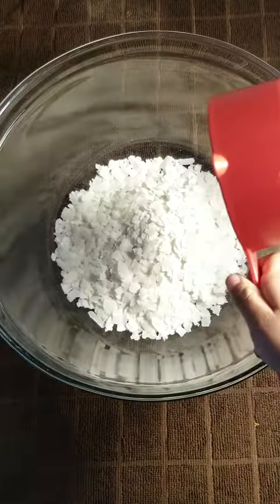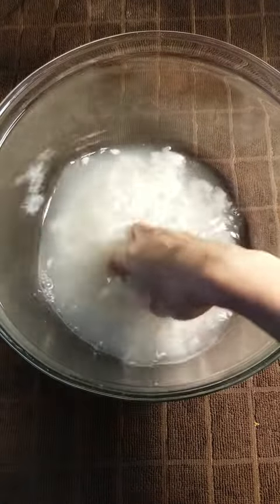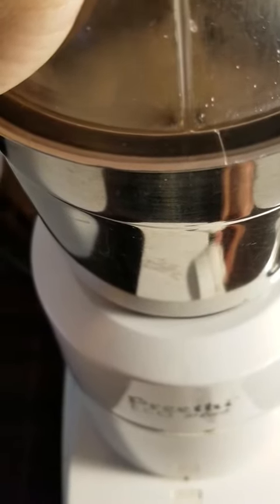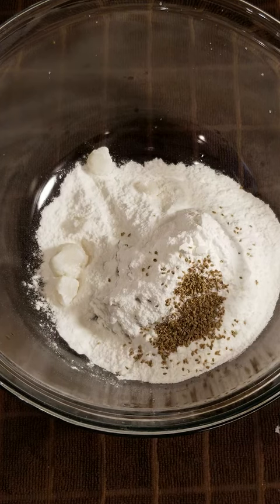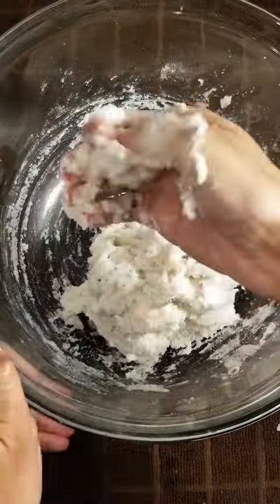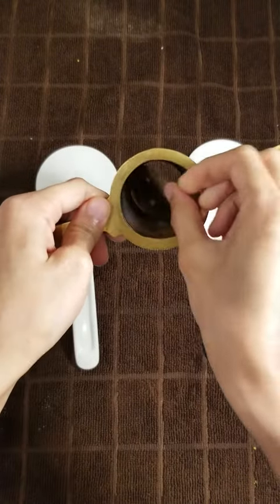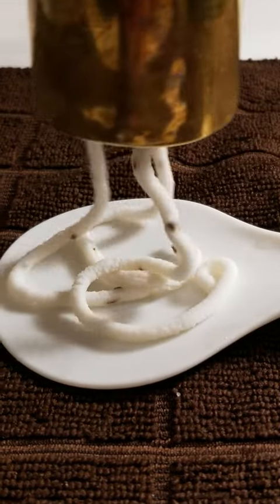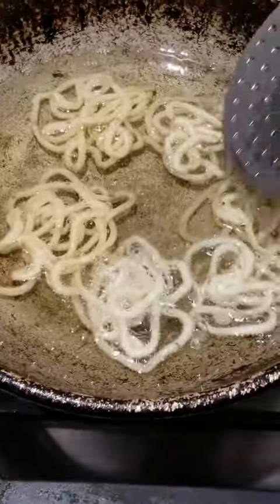Poha Murukku | Easy Snacks Recipe | அவல் முறுக்கு செய்வது எப்படி ?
Hi Viewers
This is an easy & simple snacks recipe that you could make at home if you have rice flour & Poha (flattened rice). Check out this recipe, this might help you guys in the quarantine period.

Ingredients:
Flattened Rice (Poha) - 1 cup
Rice Flour - 1 cup
Ajwain - 1 tsp
Cumin - 1 tsp
Salt & Hing - to taste
Oil to fry
Murukku Press